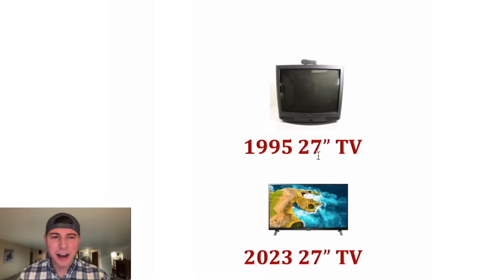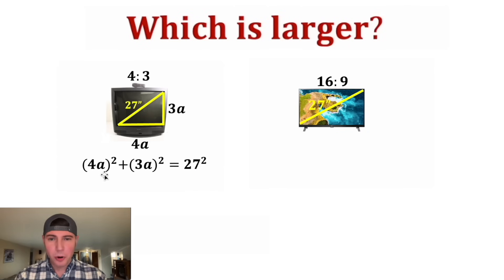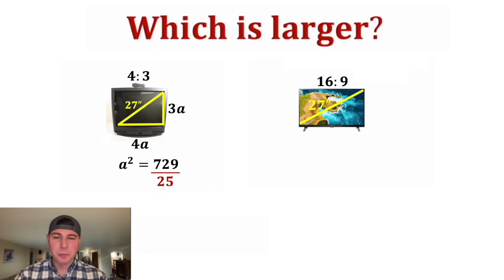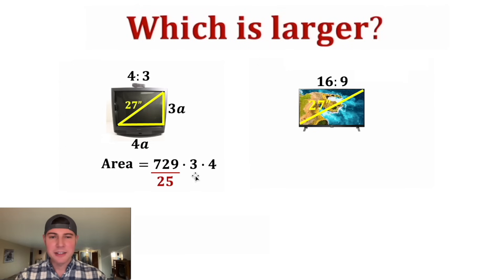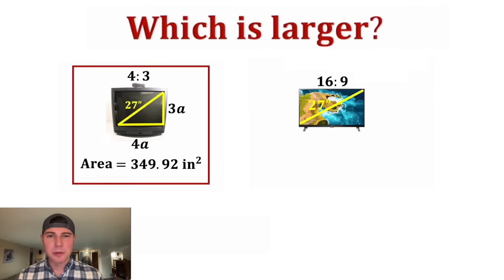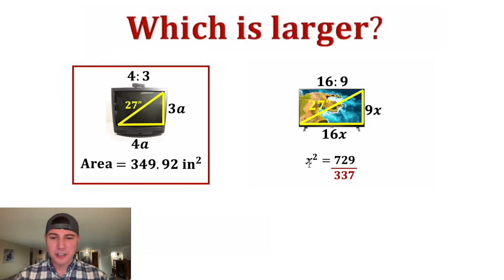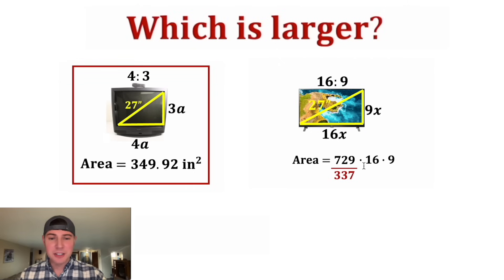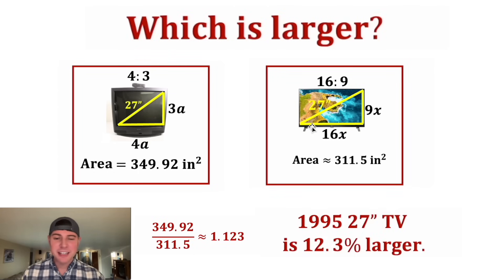TV Math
For more fun Geometry Challenges try these!